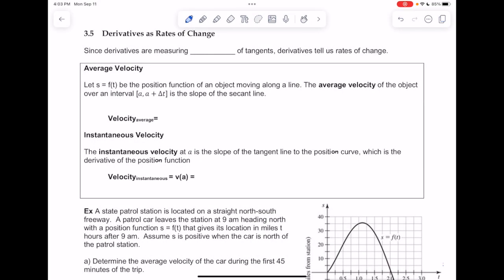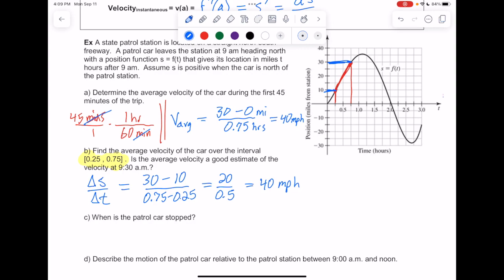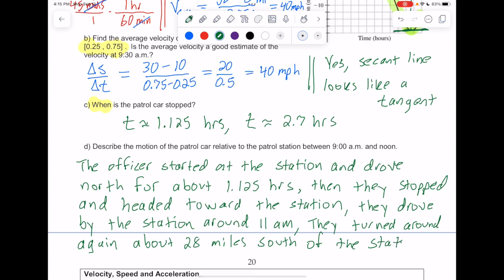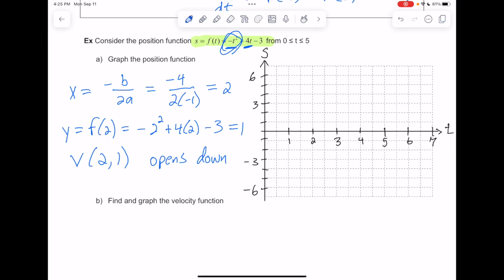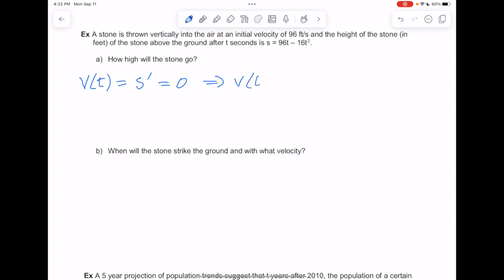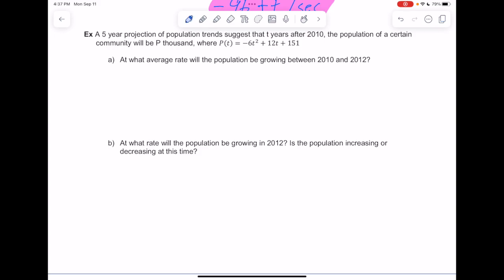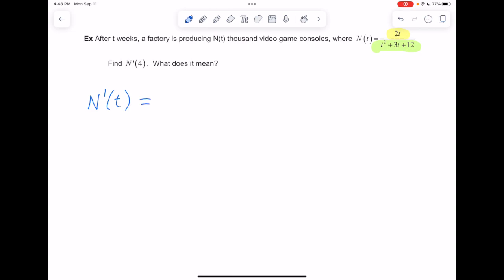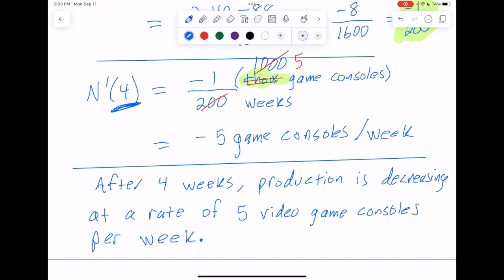MTH 1 Ch 3 Sect 5 Notes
This video discusses the derivative as a rate of change.  We explore position, velocity, and acceleration as well as other applications.